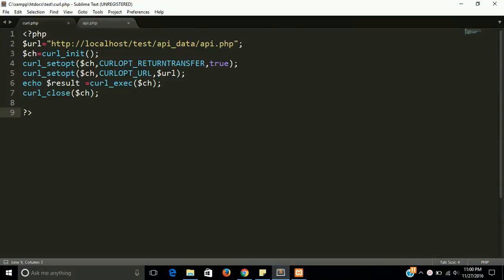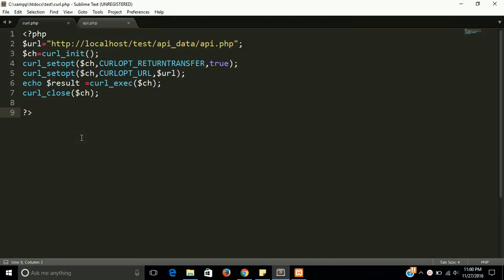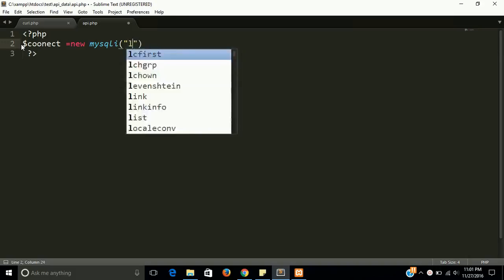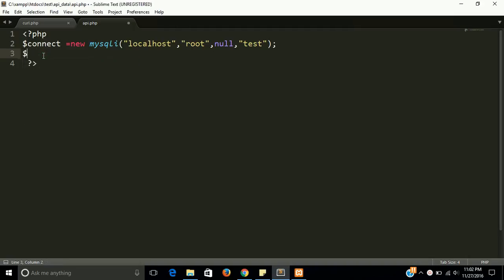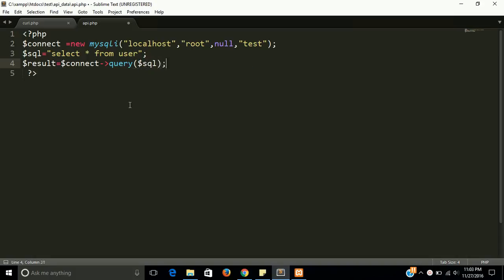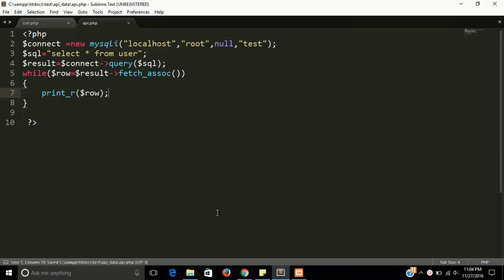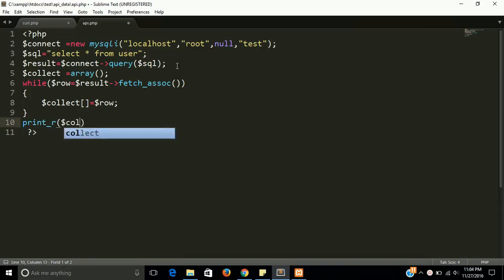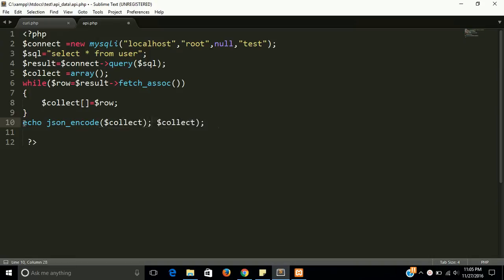mysqli connection with REST api in json formate in php | Learn php step by step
this video about rest api with the help of curl in php and connect with mysqli and return data as json formate and after that convert it in array and handle. PHP.